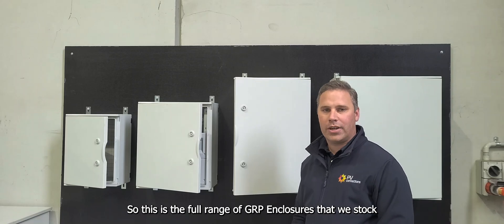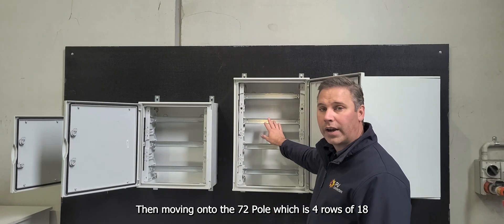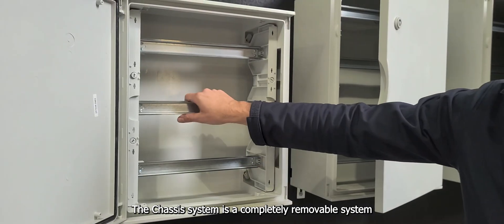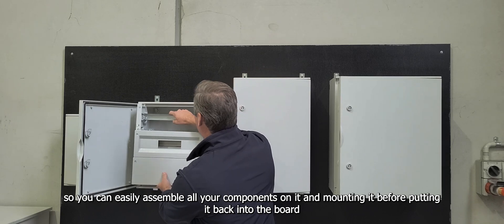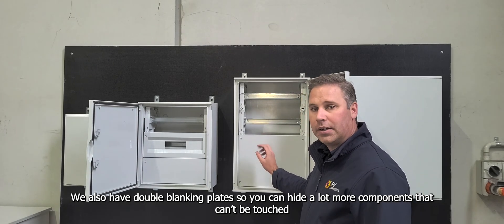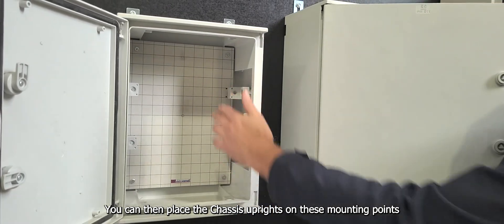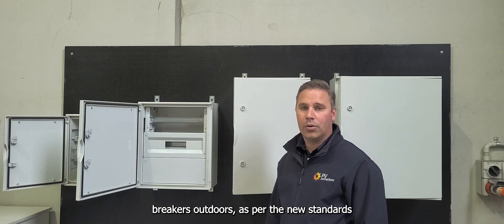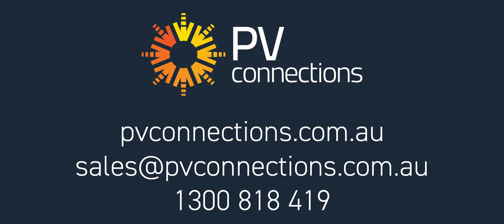GRP- Glass Reinforced Polyester Enclosures Product Overview | PV Connections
Rick highlights the benefits of GRP Enclosures: 'The benefits of GRP Enclosures over mild steel powder coated is that the GRP doesn't rust, doesn't flake, doesn't dint and it's got a high resistance to UV. They are a very durable enclosure and last a long time outdoors'

Keep your electrical assemblies safe and secure with PV Connections’ range of GRP outdoor enclosures. An industry-leading supplier of solar power solutions, PV Connections carries a range of GRP enclosures for your BOS setup.

Enjoy the PV advantage with these hot inclusions:

Our outdoor distribution enclosures are weatherproof and shock-resistant.
Discover the best in isolation housing, with our 100% industry-compliant range for your balance-of-system.
GRP doesn’t rust, doesn’t flake, doesn’t dint
Your customers will enjoy the high resistance to UV that GRP Enclosures provide.
PV Connections GRP Enclosures are durable and will last a long time outdoors

Our enclosures come in a range of different dimensions - Start Shopping now!

PV Connections are keeping your systems isolated and protected for the long term. Trust us for reliable solar safety solutions.